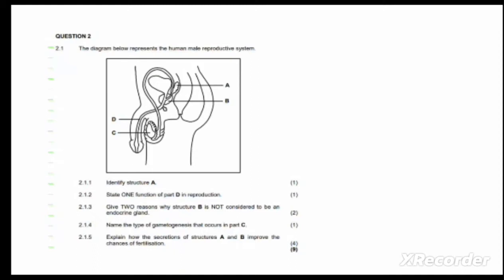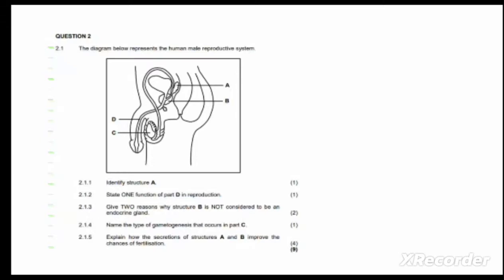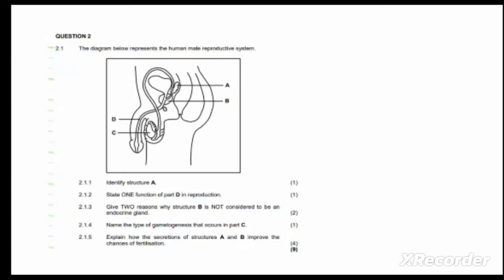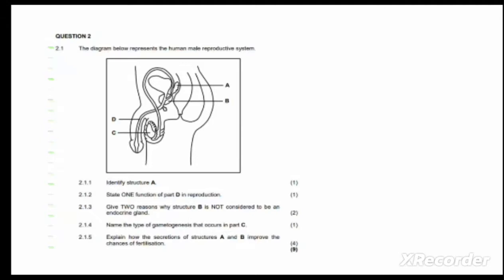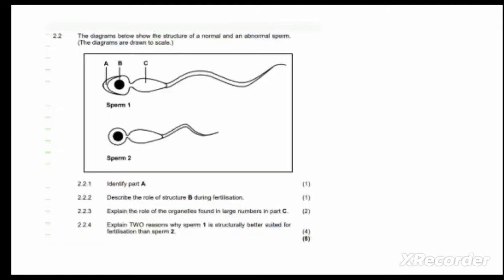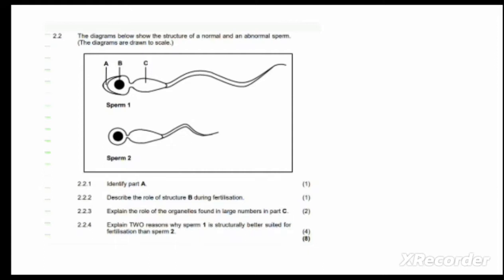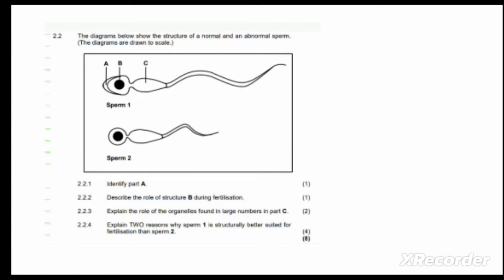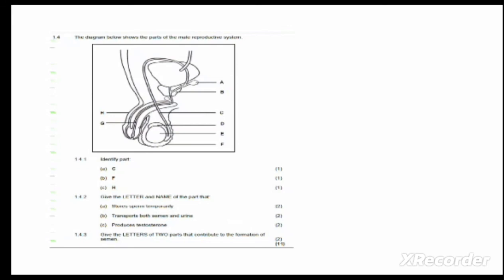EXAM QUESTIONS HUMAN REPRODUCTION